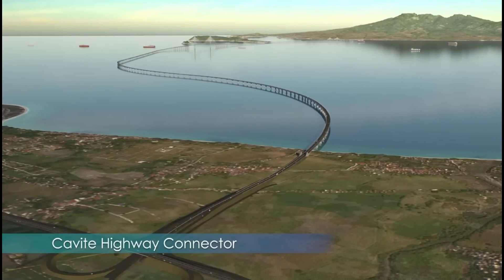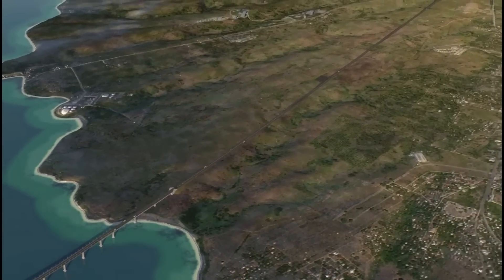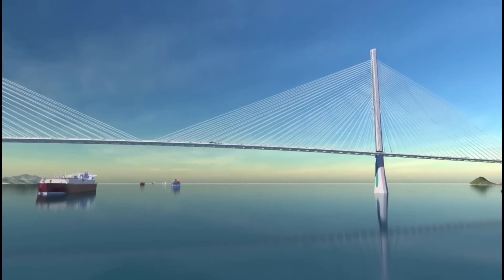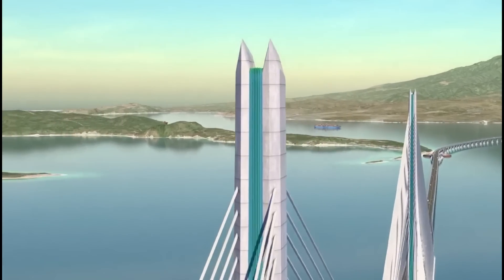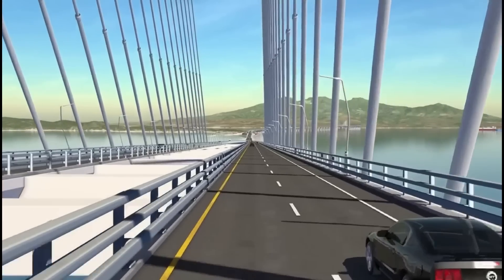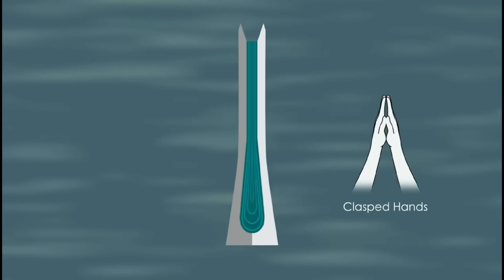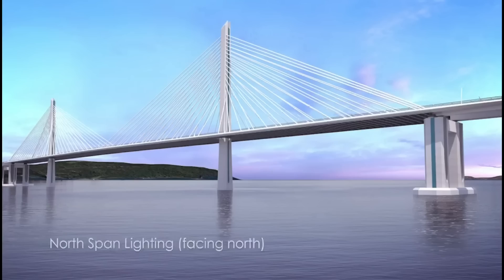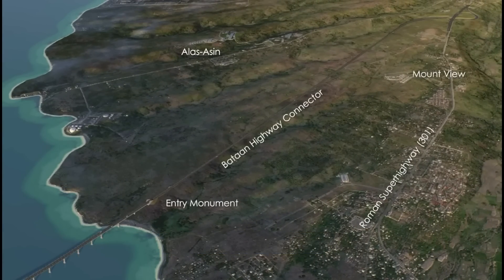BATAAN CAVITE INTERLINK BRIDGE OFFICIAL NG SISIMULAN NGAYONG TAON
BATAAN CAVITE INTERLINK BRIDGE

The 32-kilometer Bataan-Cavite Interlink Bridge Project is a cable-stayed bridge that will be built over Manila Bay, with its starting point and northern terminus located at Barangay Alas-asin in Mariveles, Bataan, crossing Manila Bay, and ending in the southern terminus located at Barangay Timalan Concepcion in Naic, Cavite.

Once completed, the four-lane inter-island bridge project between Bataan and Cavite will cut travel time from the current five (5) hours to 45 minutes.  It will be one of the longest bridges in the nation and the world.

The project is being developed by the Department of Public Works and Highways (DPWH) with technical assistance funding from the Asian Development Bank (ADB) to advance the detailed engineering design and bid documents for the project.

Aside from providing permanent linkage between Bataan and Cavite, the bridge project is seen to transform the regional economies of the two provinces and its neighboring localities through improved connectivity, new economic opportunities and jobs.

In a 14 March 2023 press briefing, DPWH Secretary Manuel Bonoan said that the Department aims to finish the project before the end of the President’s term.